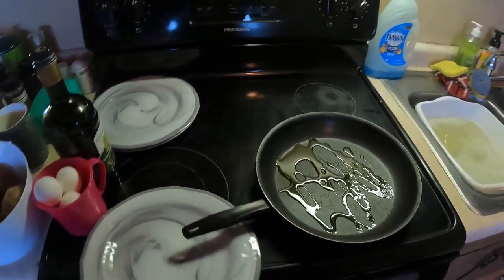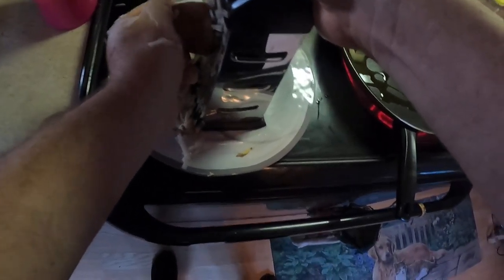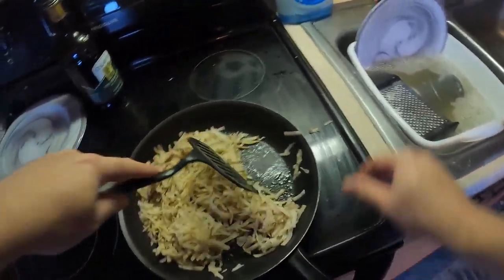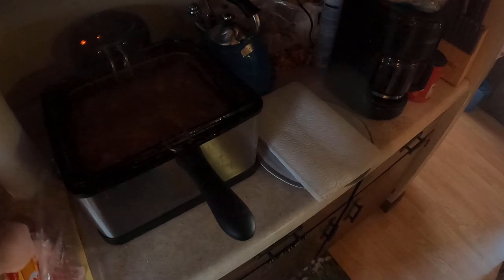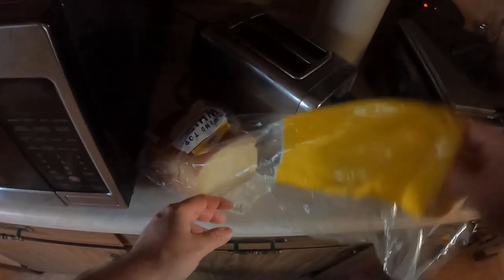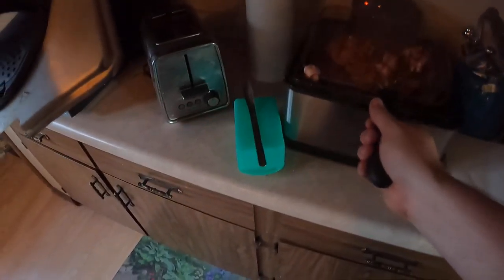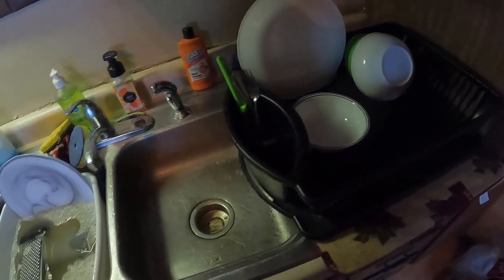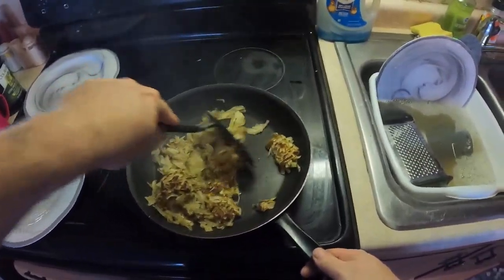Making a Skillet Breakfast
Just making a skillet brunch for 2. Deep fryer bacon involved!